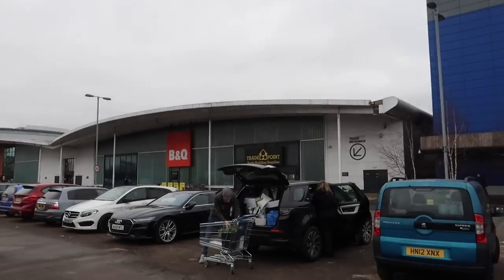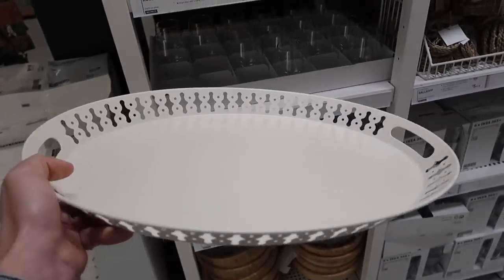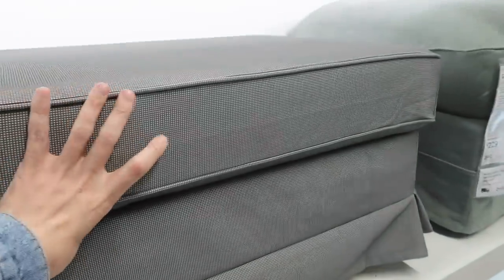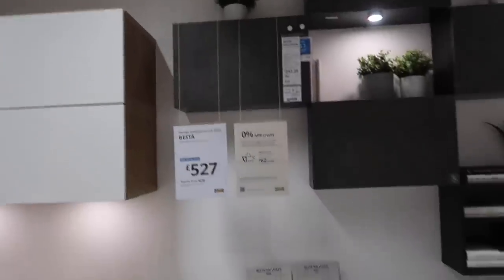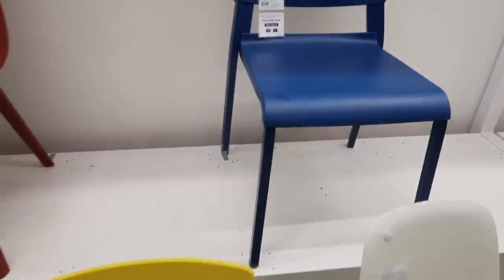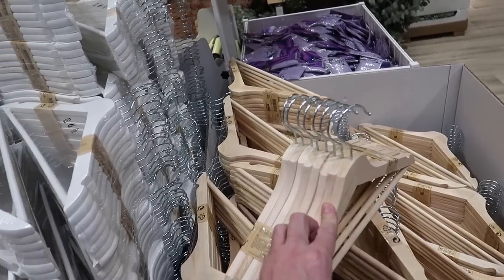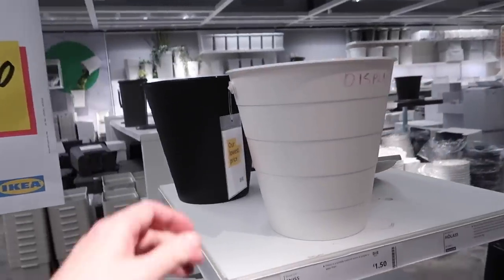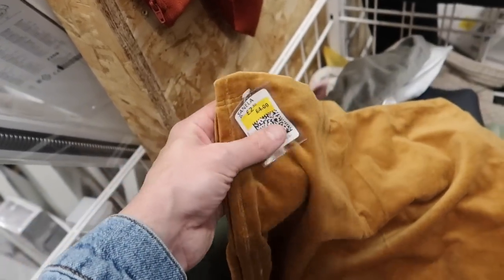IKEA SHOP WITH ME! SPRING 2023 * NEW PRODUCTS & IDEAS! * | MR CARRINGTON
Hi everyone! I'm back with a look at what's new in IKEA for 2023!
*CHECK OUT BEMZ for unique & bespoke IKEA furniture covers, save *20% with my code MrCarrington20 until end of March
*ad-aff link. Discount valid on one purchase. The discount can’t be combined with other campaigns and is not applicable on outlet products or Steamery.